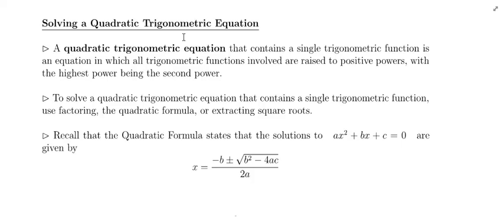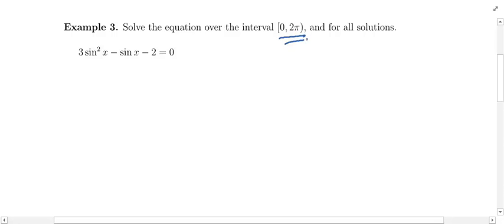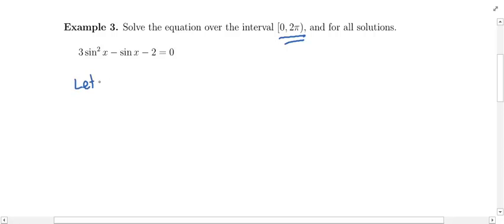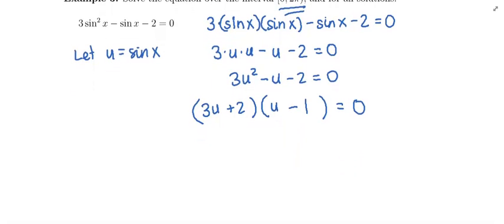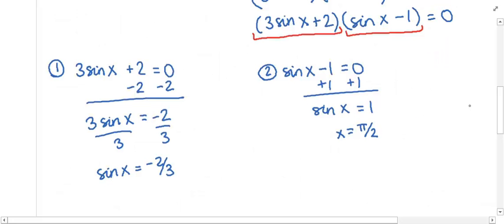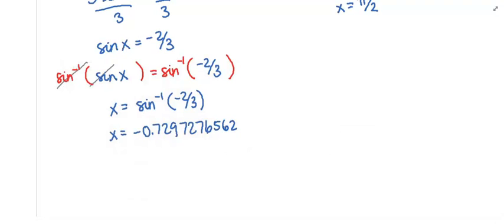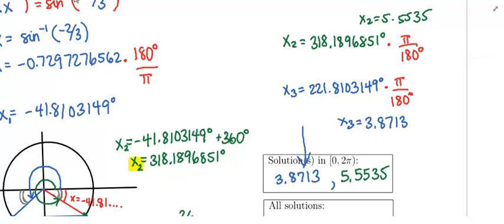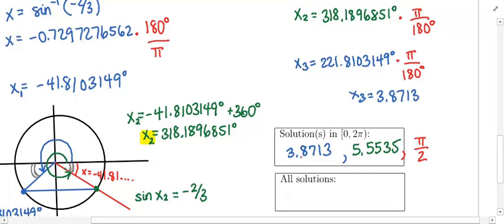7.6 Solving Quadratic Trigonometric Equations / Example 3